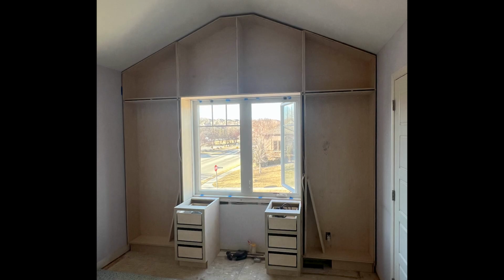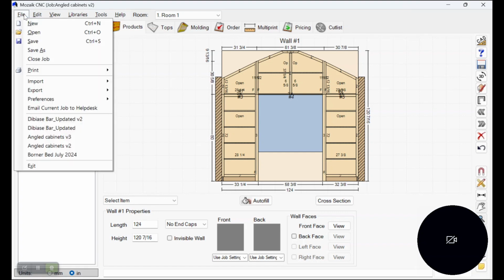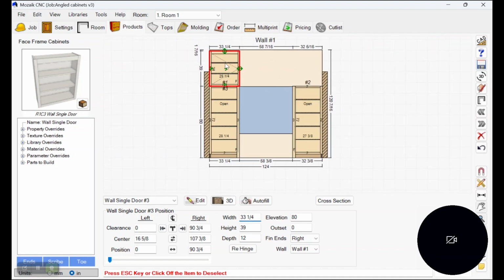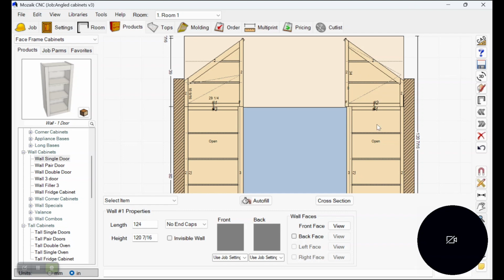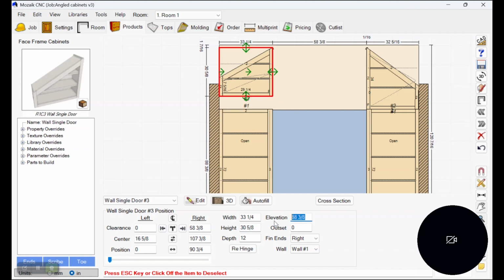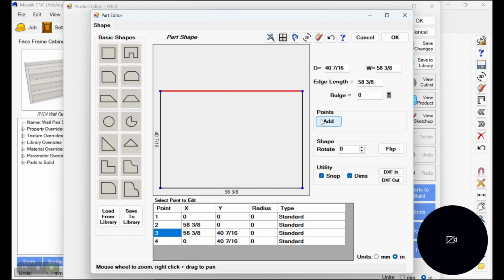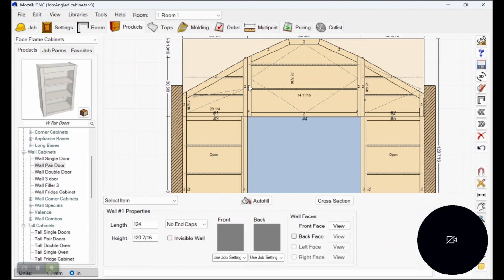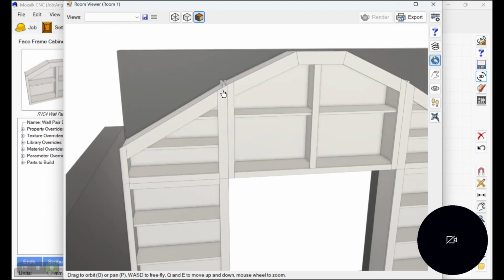Mozaik for Beginners: Angled Cabinets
Dealing with an awkward corner or an angled wall? In this video, we walk you through exactly how to design angled cabinets in Mozaik so you can tackle any unique space with confidence.
Whether you're working around a slanted ceiling, an odd room angle, or a custom layout that standard cabinets just won't fit — Mozaik gives you the tools to get it right, and we're breaking down the whole process so you can follow along.
In this video you'll learn:

How to set up angled cabinet dimensions in Mozaik
Tips for fitting cabinets into non-standard spaces
How to get accurate measurements and a clean final design

Have questions? Drop them in the comments — we're happy to help.